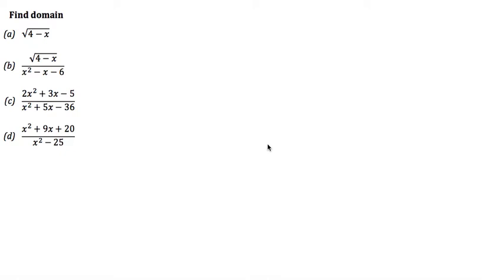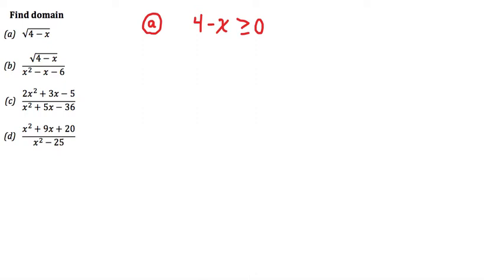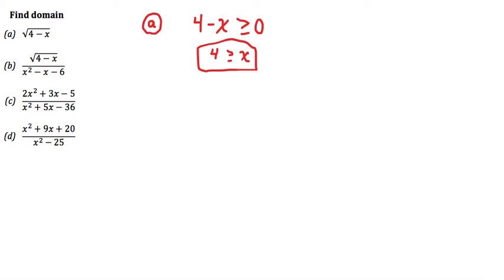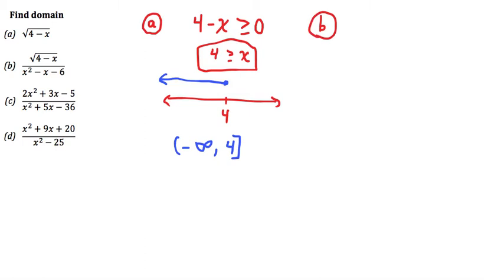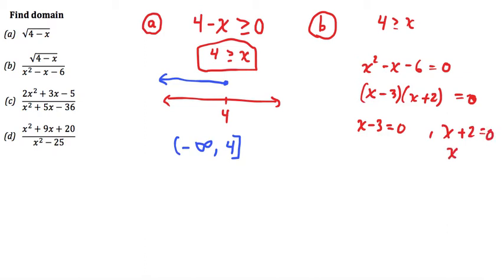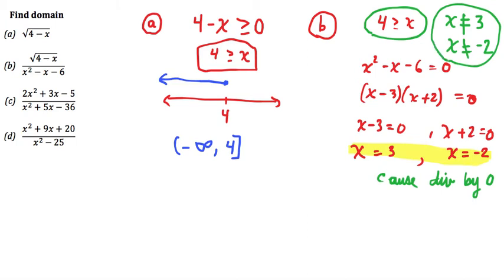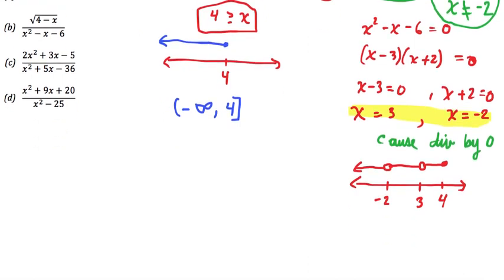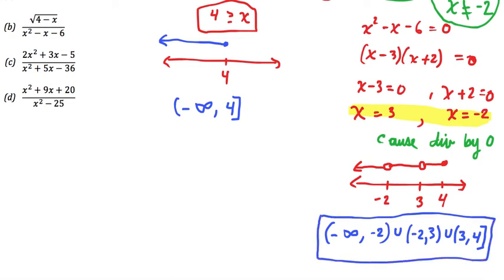Finding Domain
Example of finding domain